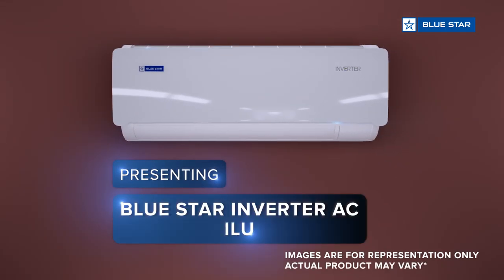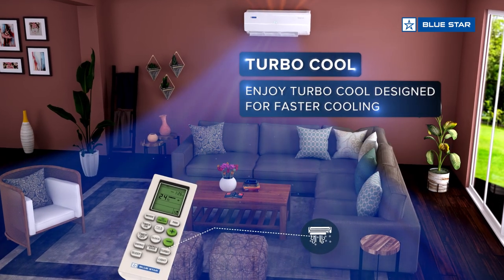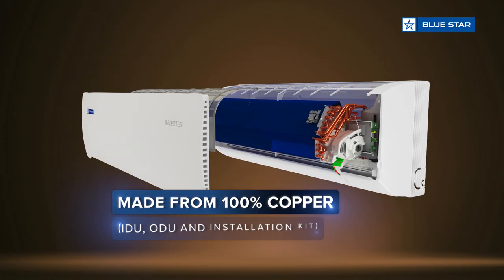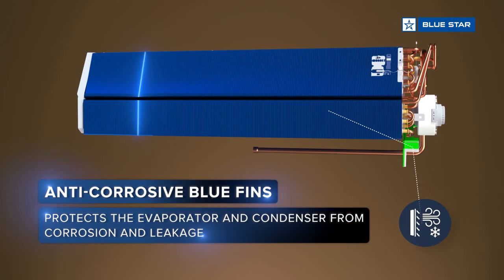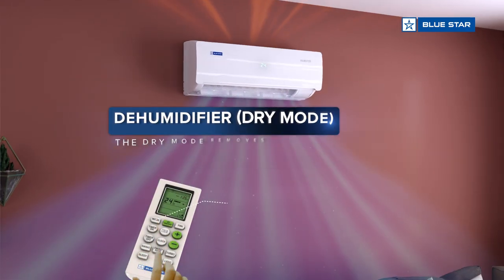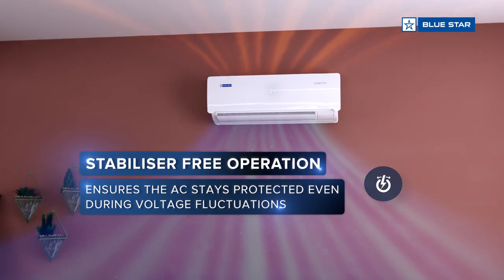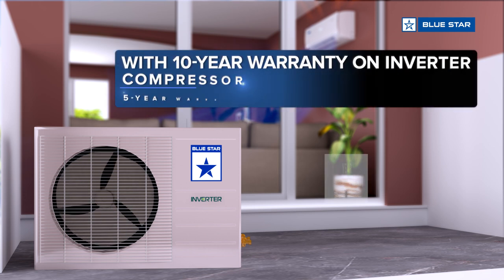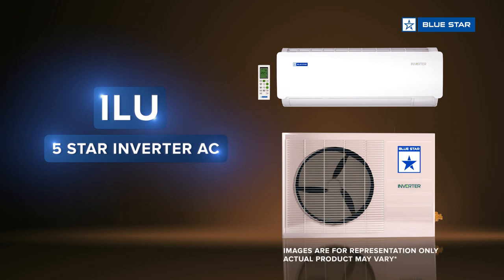Blue Star Inverter AC ILU 1 Ton 5 Star Series